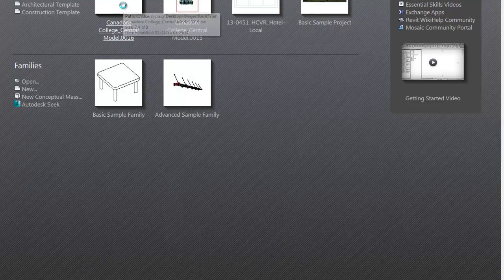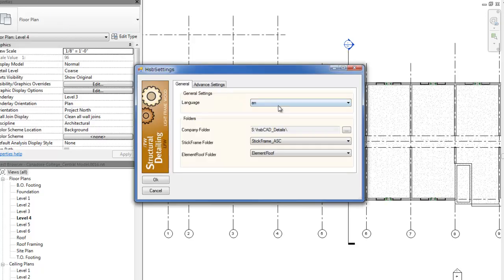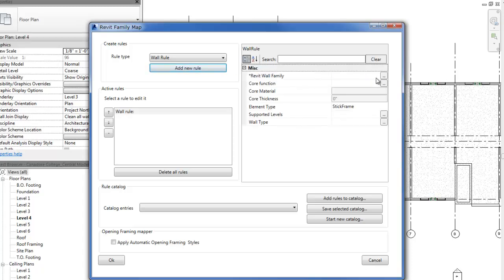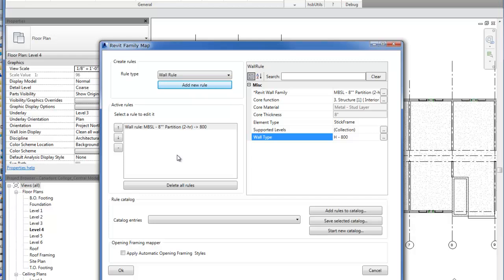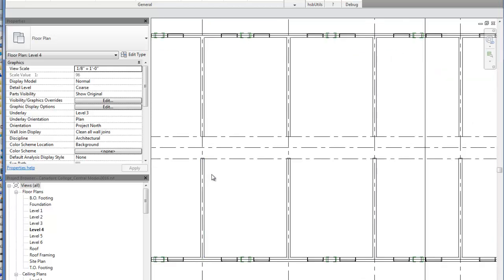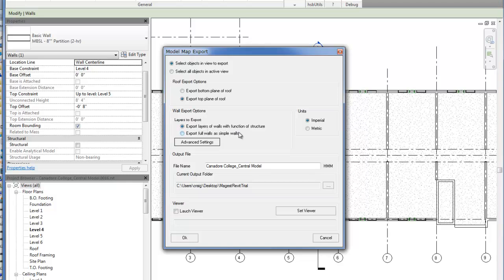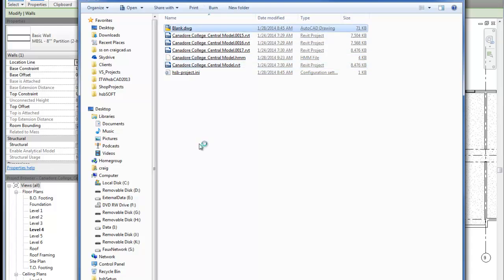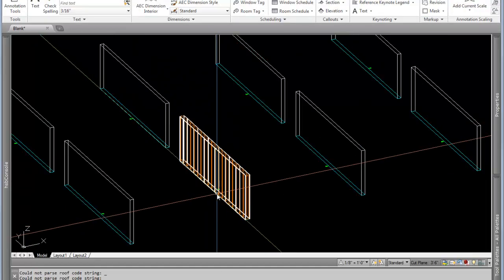RevitExport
A basic example of transferring walls from Revit to AutoCAD with HSB information.